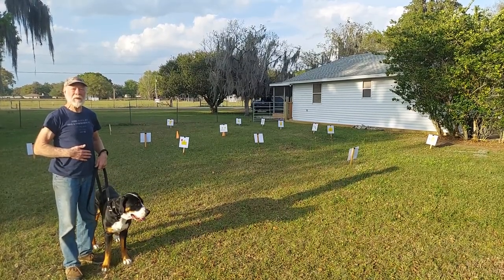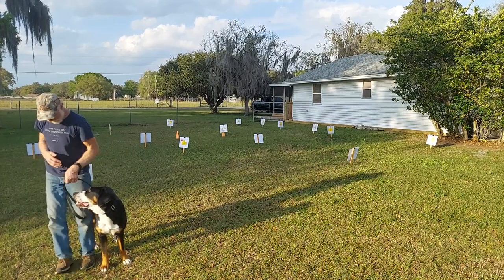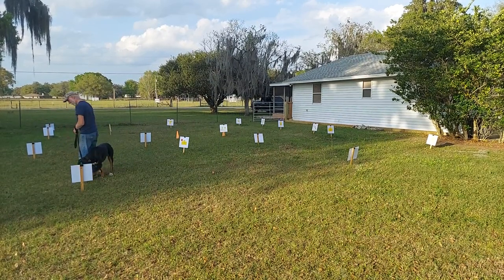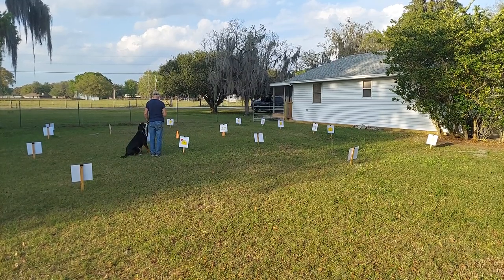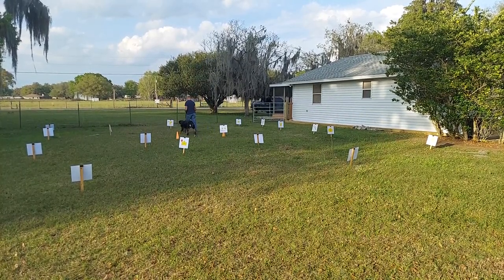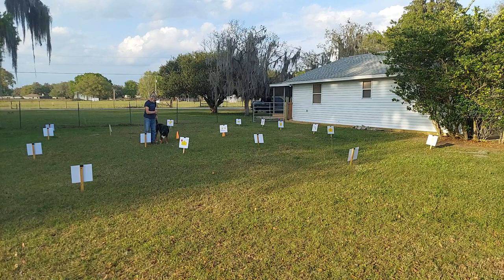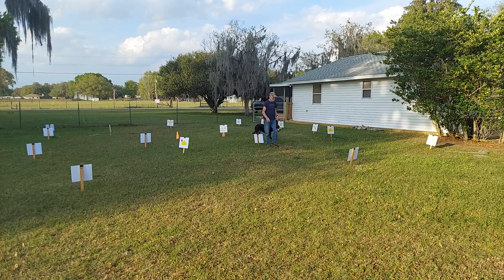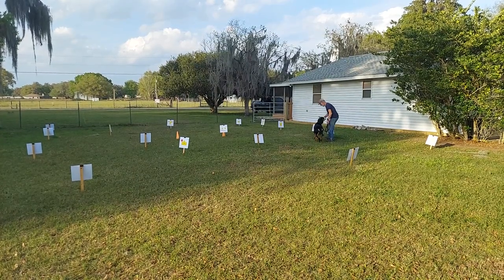GSMD Indy AKC Rally Novice course #3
Greater Swiss Mountain Dog Indy walks the Rally Virtual Novice #3 course, a sequel to her second film.